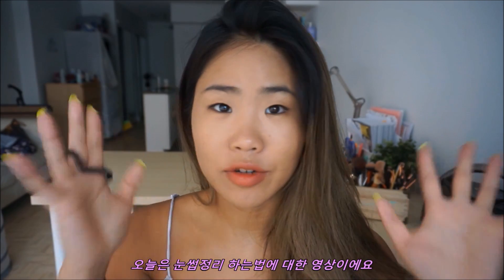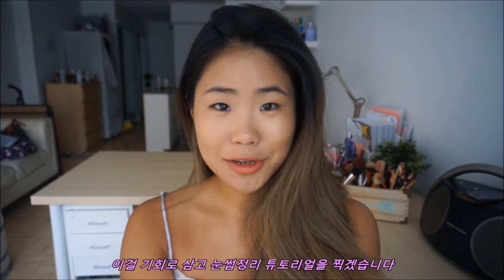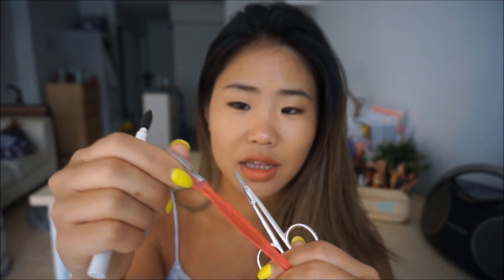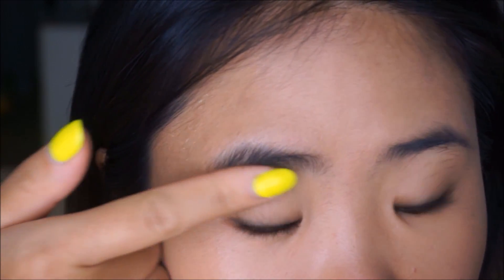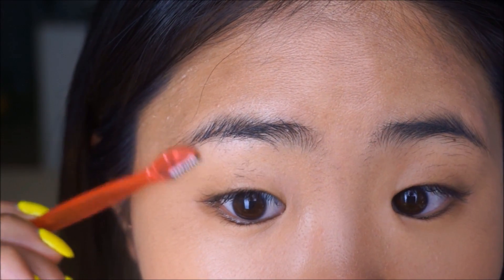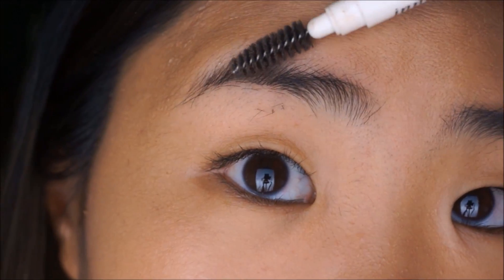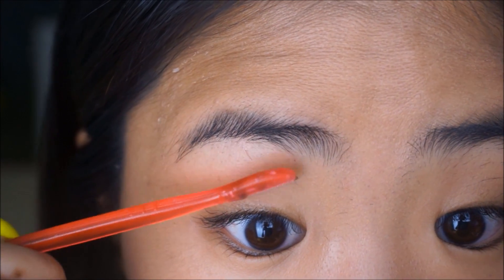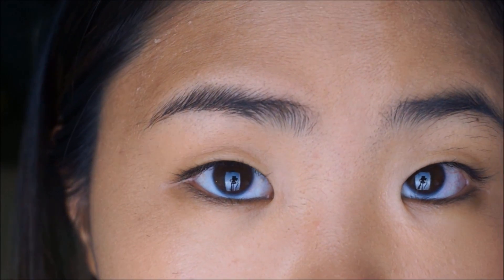HOW TO TRIM STUBBORN EYEBROWS 숱많고 고집쎈 눈썹 정리법! (eng+kor)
English tutorial: 1:12
Korean tutorial: 5:35

Hi everyone! Today I brought you guys a tutorial on how to trim your eyebrows!
This video was requested by a subscriber, please let me know if there is any other video you'd like me to do!

영어: 1:12
한국어: 5:35

안녕하세요 여러분! 오늘은 구독자분이 요청해 주셨던 눈썹 다듬는법 튜토리얼을 가지고 왔어요!
도움이 되시길 바라고 또 영상 요청 해주실게 있다면 댓글로 알려주세용!